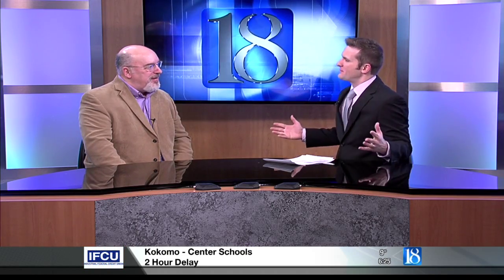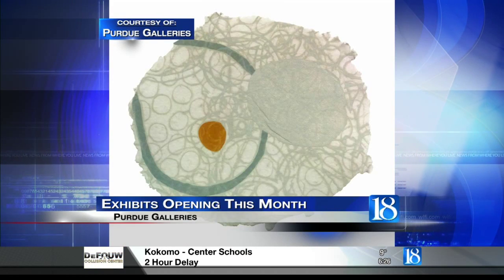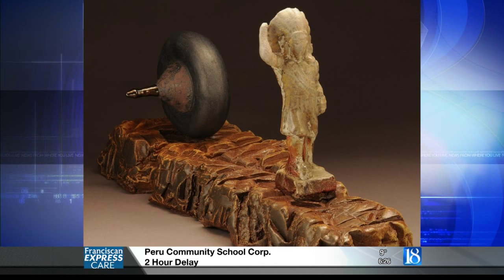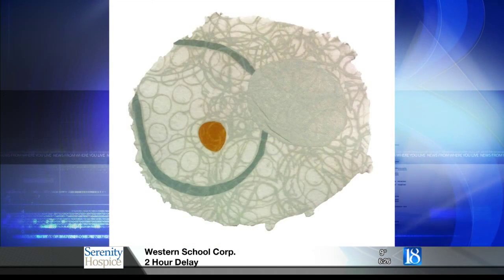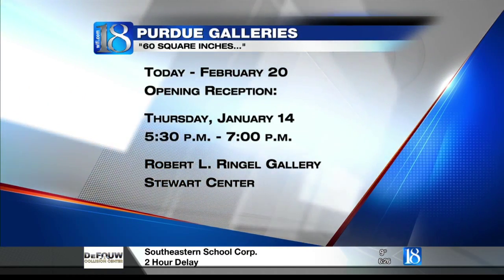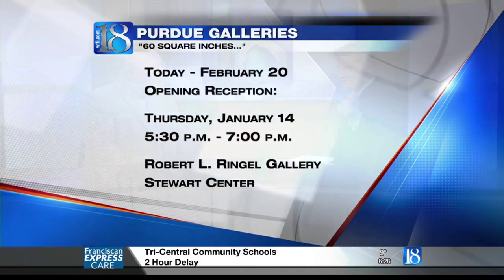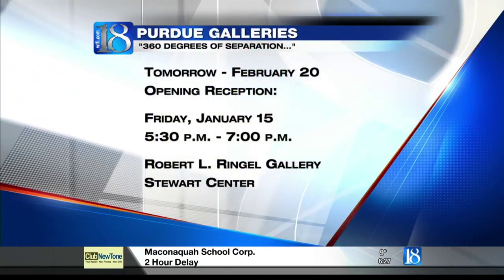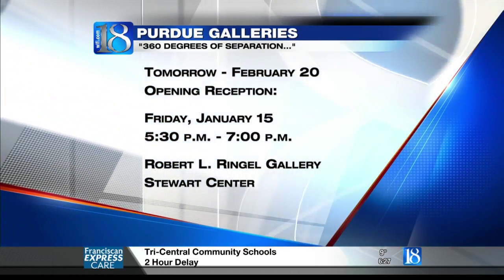News 18 This Morning preview newest exhibits at Purdue Galleries